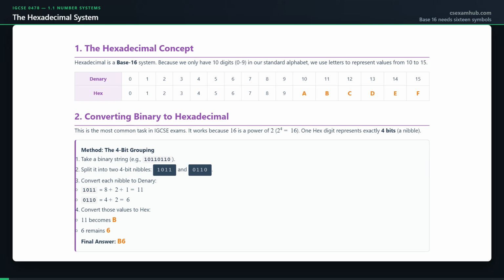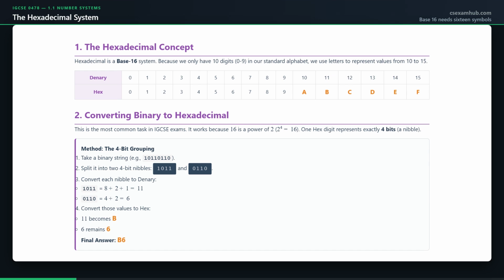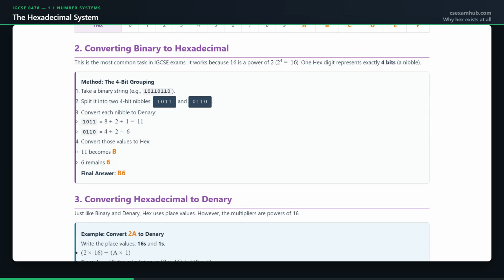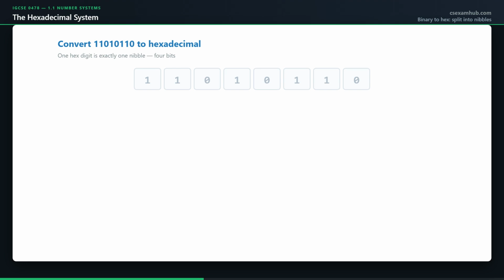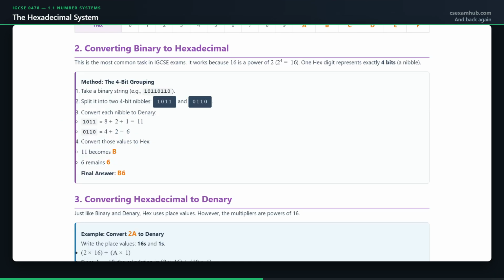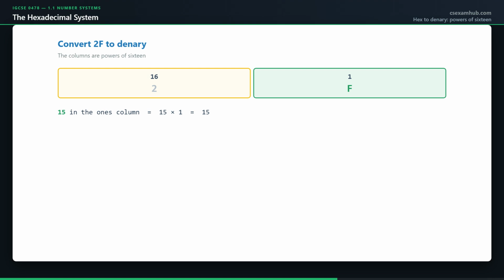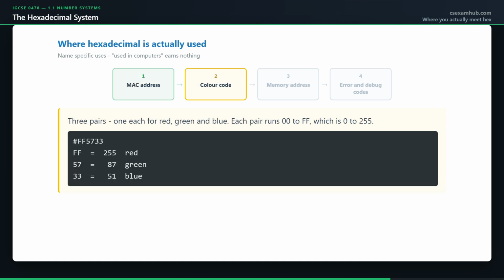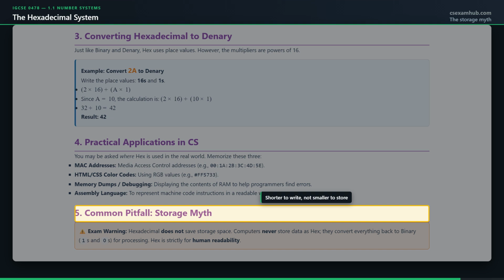The Hexadecimal System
Base 16, why programmers use it, and converting both ways

Covered in this video:

- Base 16 needs sixteen symbols
- The sixteen symbols
- Why hex exists at all
- Binary to hex: split into nibbles
- And back again
- Hex to denary: powers of sixteen
- Where you actually meet hex
- The storage myth